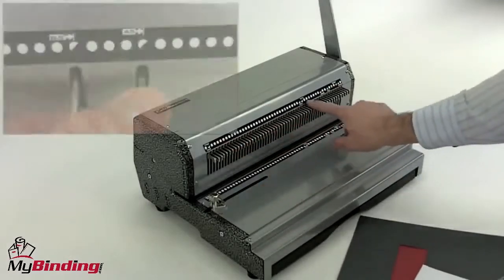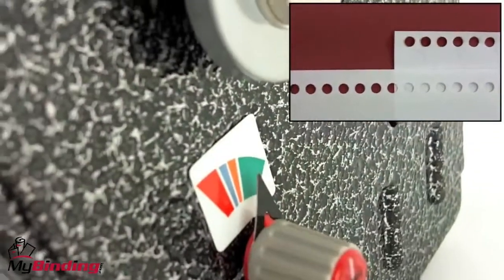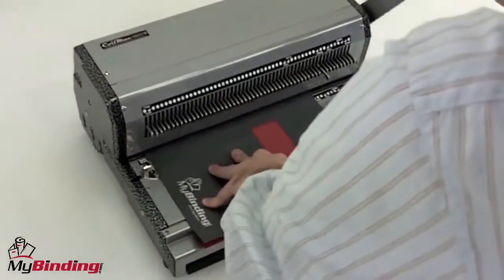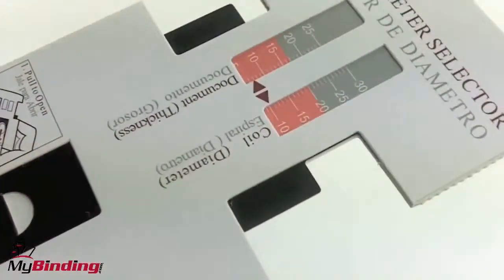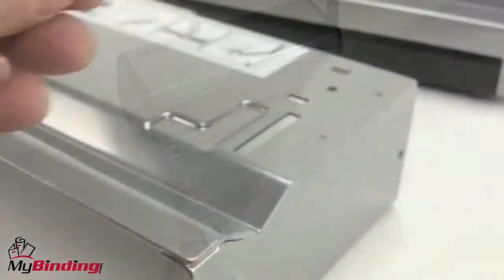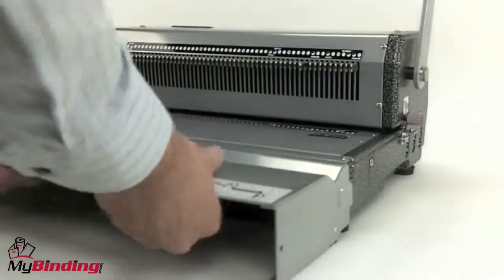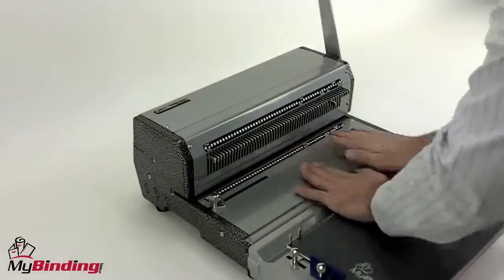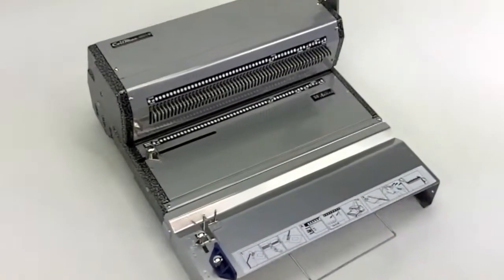Akiles CoilMac M Plus Manual Coil Binding Machine Demo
The Akiles CoilMac M+ delivers quality results while being simple and efficient coil binding machine. For more details and product specifications, please
Take a look and if you have any questions feel free to give us a call toll free at 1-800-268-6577. We have a huge selection of binding machines, supplies, and more from Akiles. You can also find us online on Twitter and Facebook.